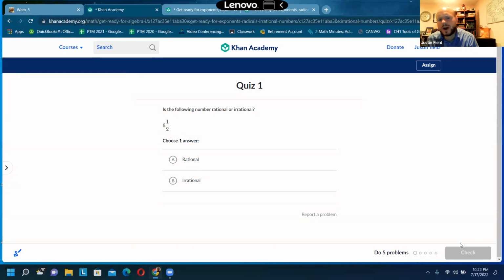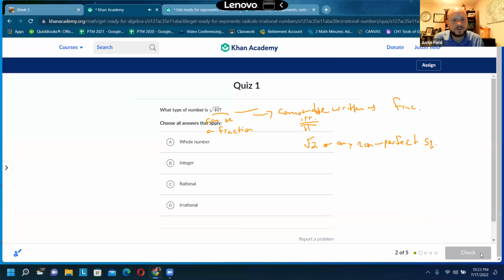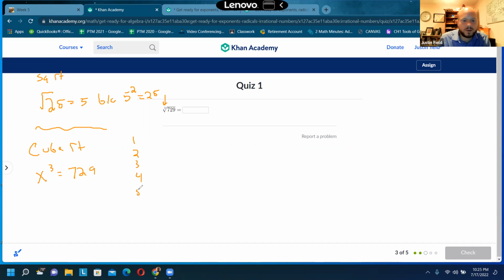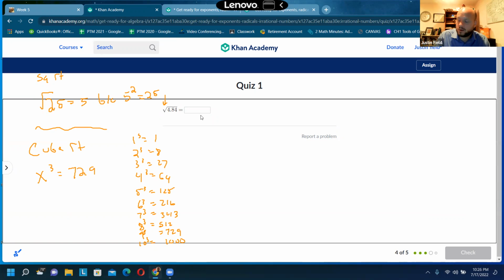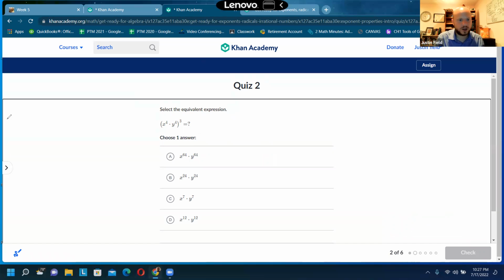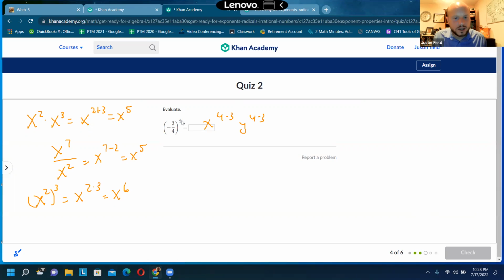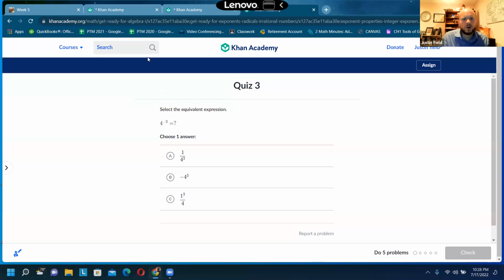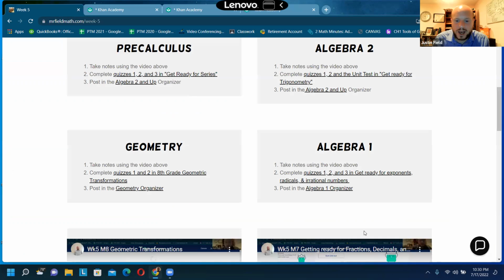Wk5 Alg1 Exponents, Radicals, and Classifying Numbers